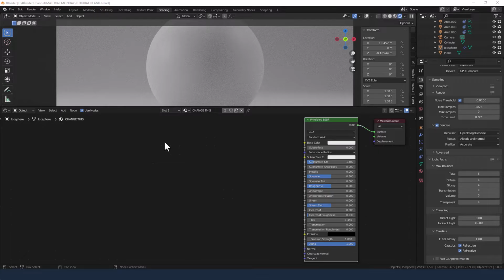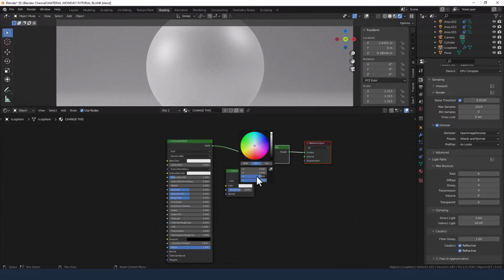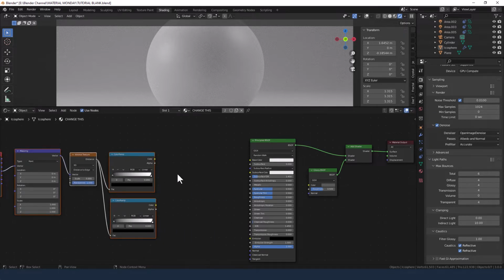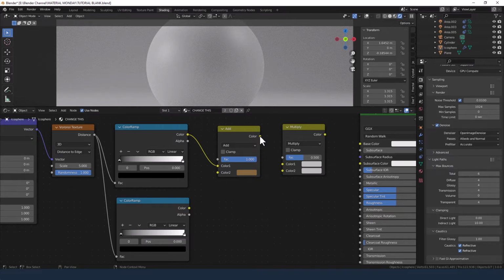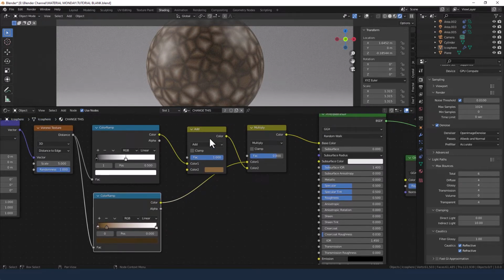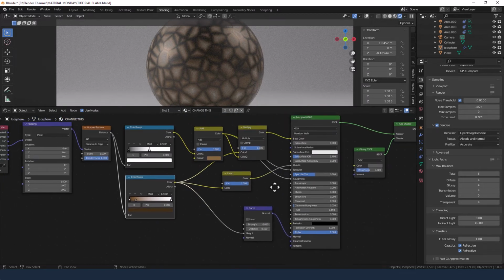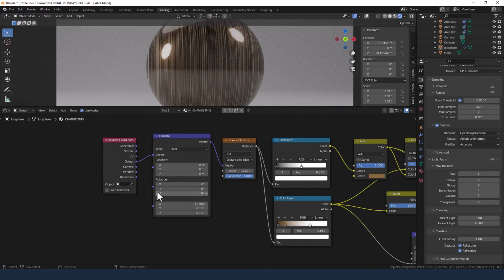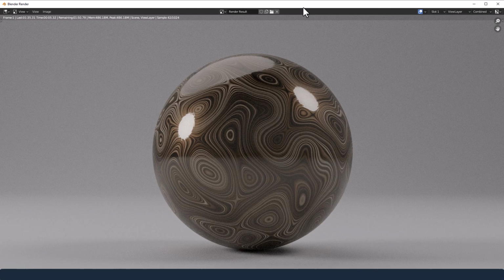CREATE A PROCEDURAL MOKUME GANE MATERIAL FOR BLENDER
Learn how to make a mokume gane procedural material in Blender.